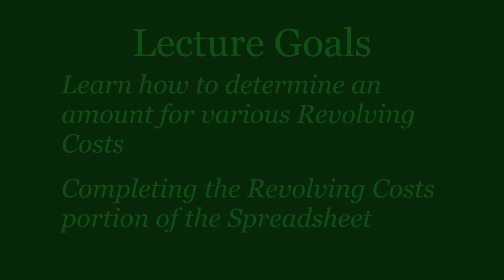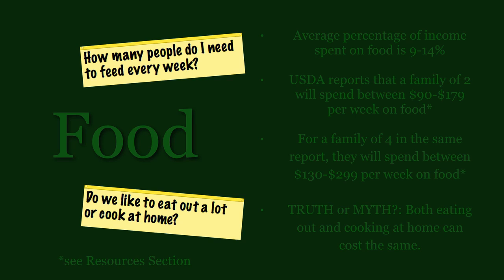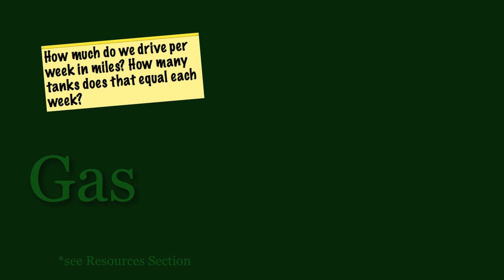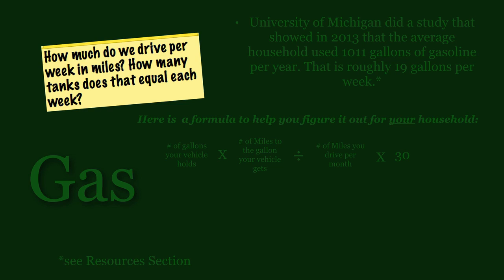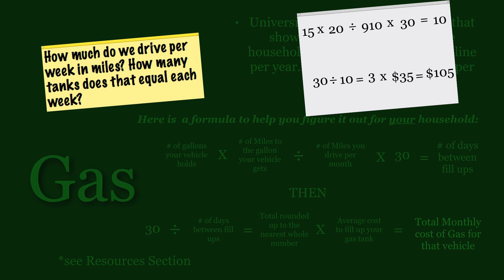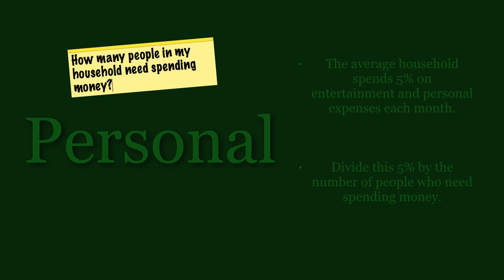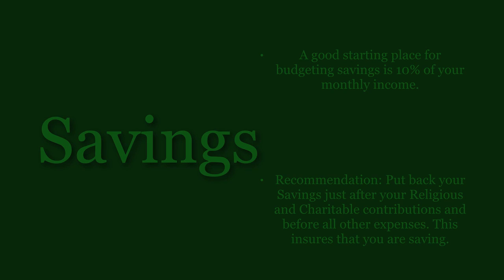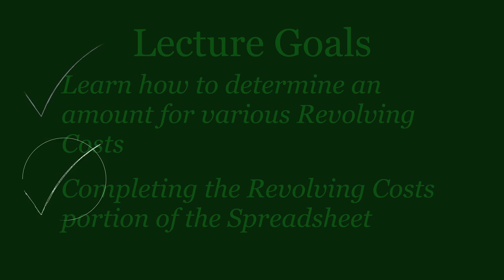Learn the system for budgeting 5 Completing the Revolving Costs Section